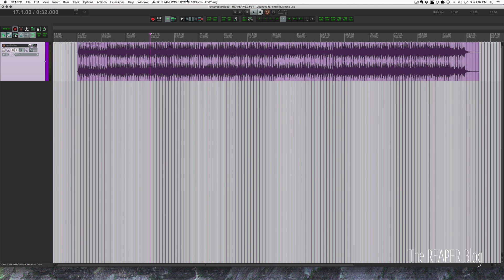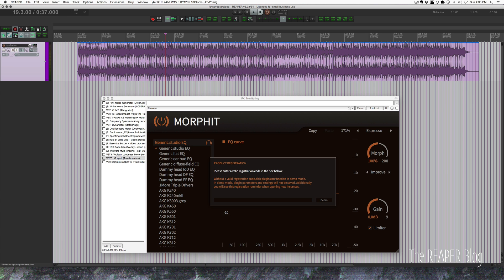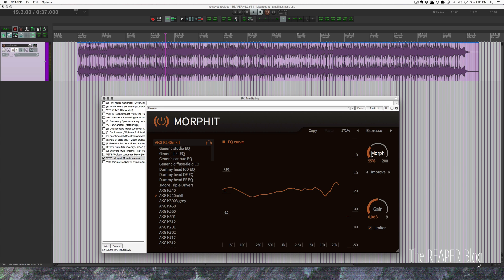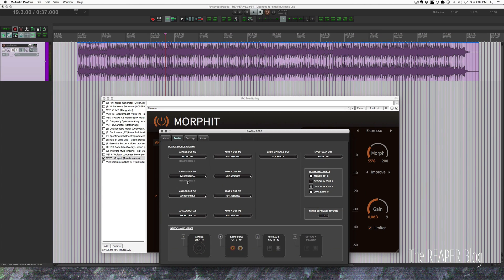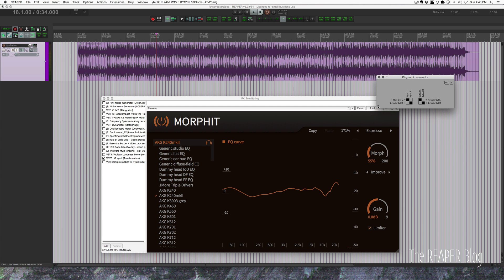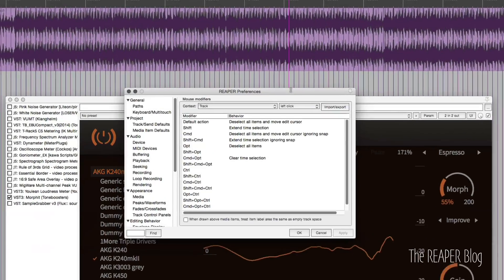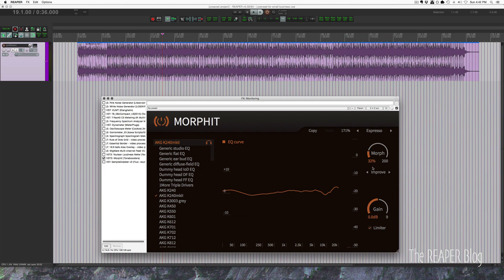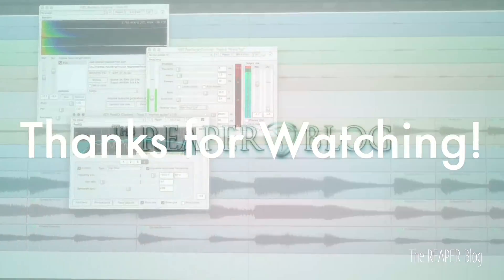Headphone FX Chain in REAPER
How to setup FX in the monitoring FX chain to only process in your headphones. In this example I'm using ToneBoosters Morphit for headphone EQ.

TL;DR
- Headphones connect to output 3-4 of your interface
- plugin in monitoring fx chain set to out 3-4 only
 - Name your outputs in Preference - Audio -  "Channel naming/mapping"